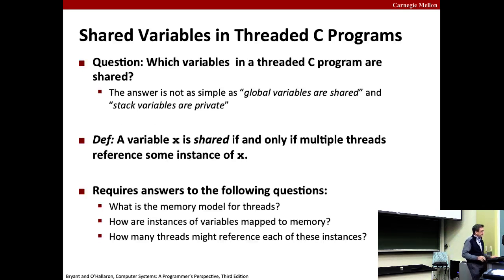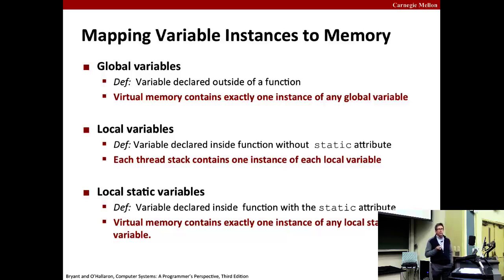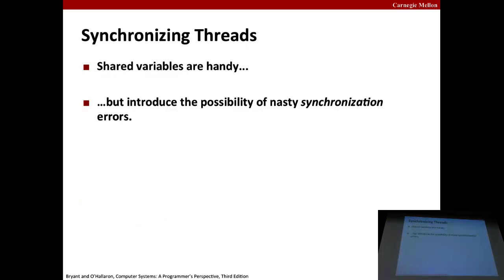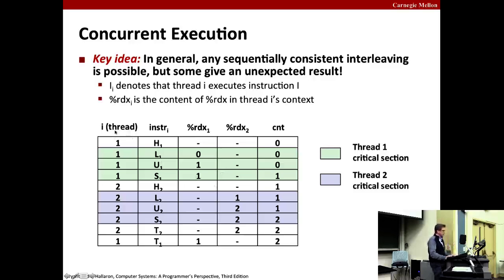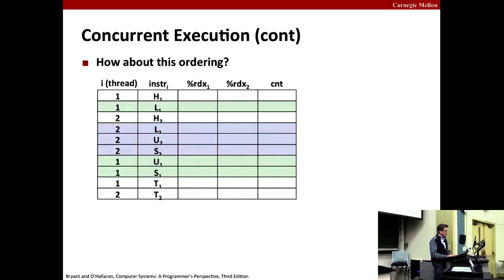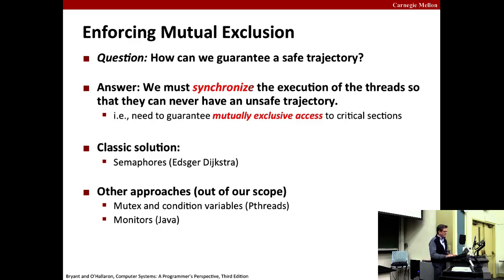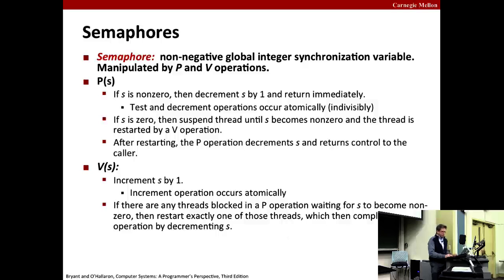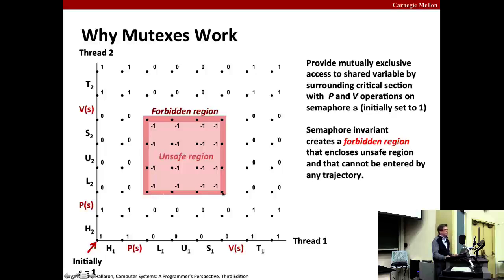24 Synchronization Basics